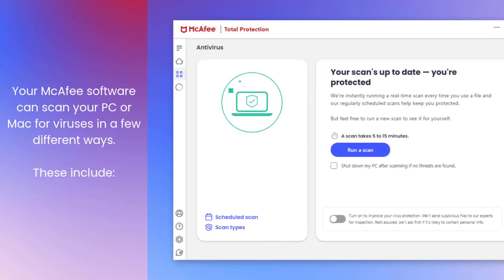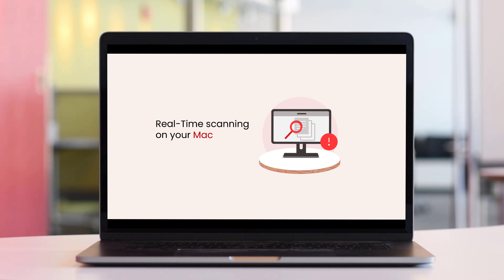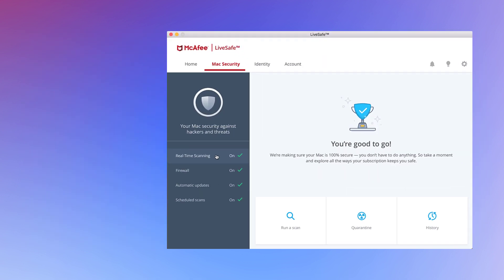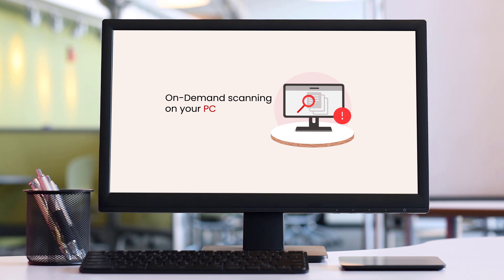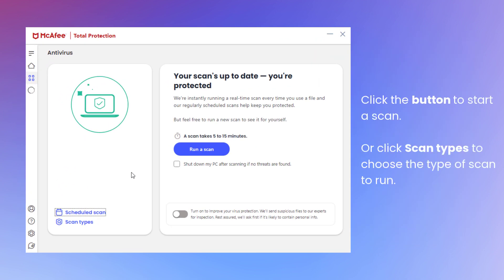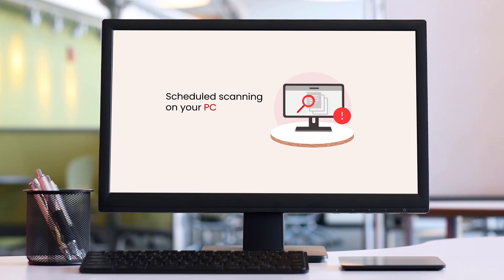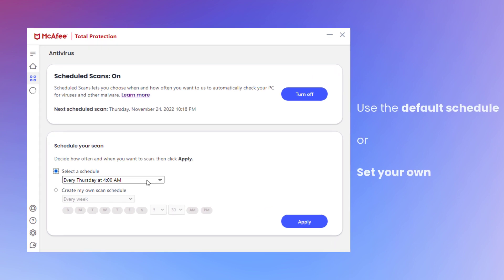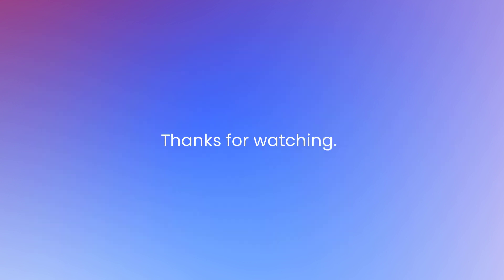How to scan your Windows PC or Mac for viruses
Your McAfee software can scan your PC or Mac in three different ways:

• Real-Time scans - where individual apps and files are scanned as you access them.
• On-Demand scans - where your computer is scanned when you initiate a scan.
• Scheduled scans - where your computer is scanned on a regular, scheduled basis.

We’ll cover all three in this video, and explain the differences between each one. We’ll also show you how to set up and run each type of scan to ensure that your McAfee software keeps your PC or Mac protected.

0:00 Introduction
0:13 The different scan types
0:27 Real-Time scanning
1:19 Real-Time scanning example alert
1:35 On-Demand scanning
2:11 Different types of On-Demand scans
2:36 Scheduled scanning
3:11 How to set your own schedule

If you prefer written steps, use this link to read the corresponding article: